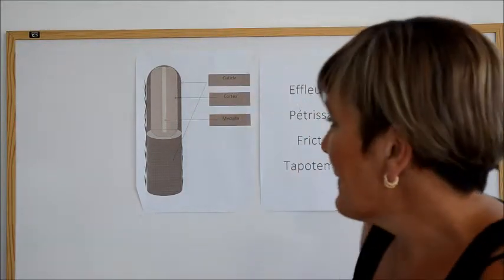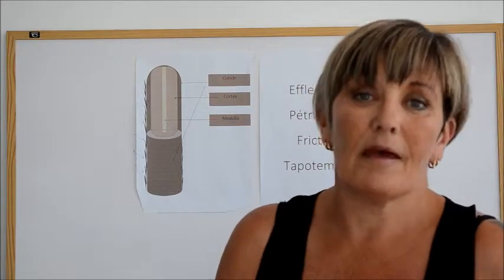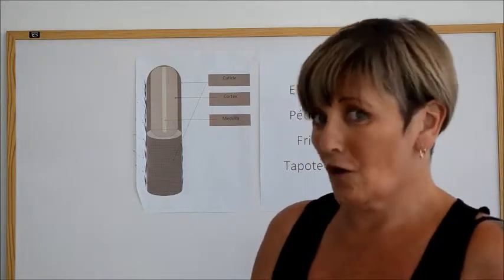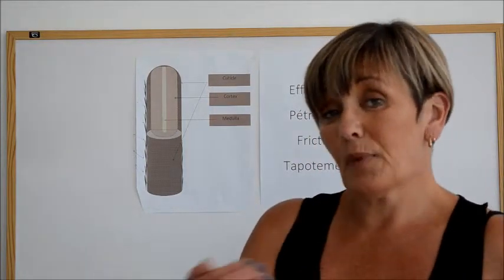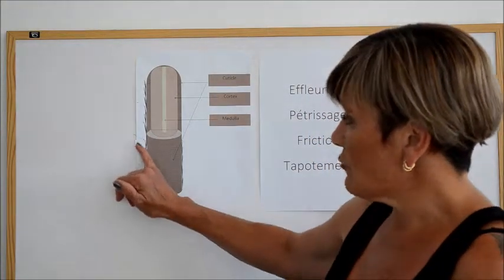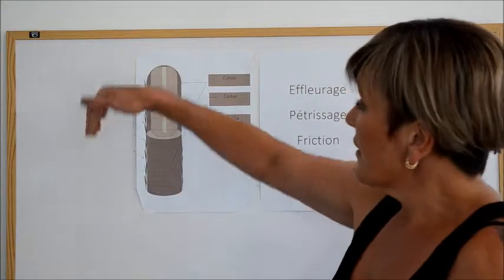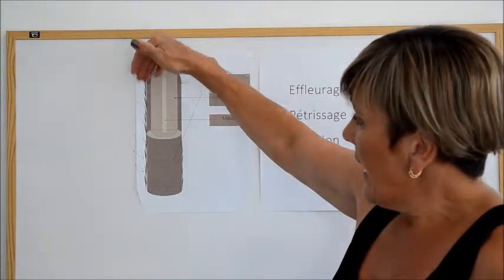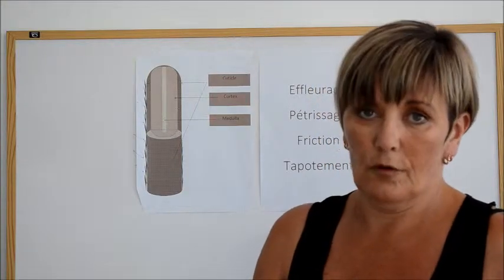Apply Treatments Theory Y1